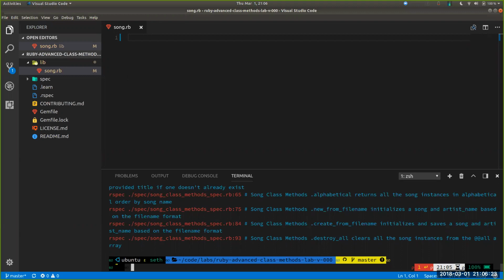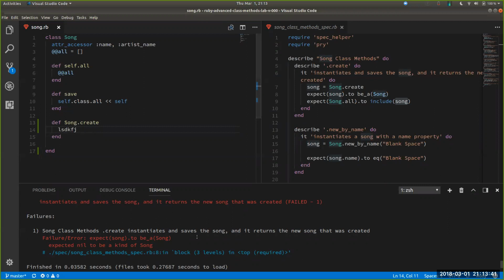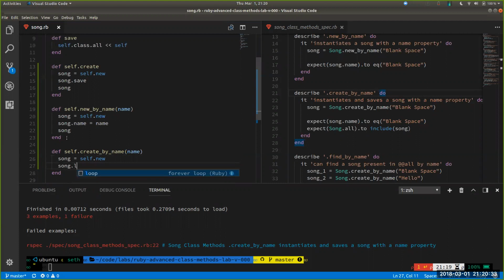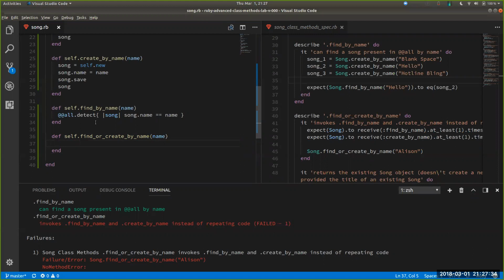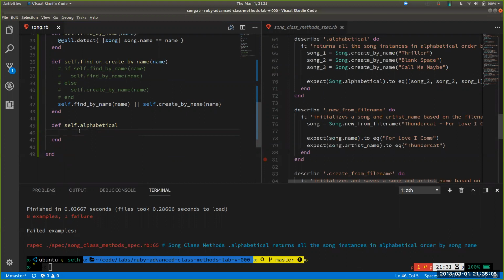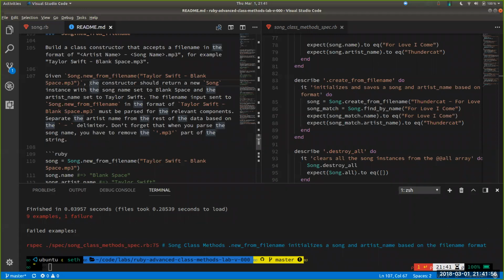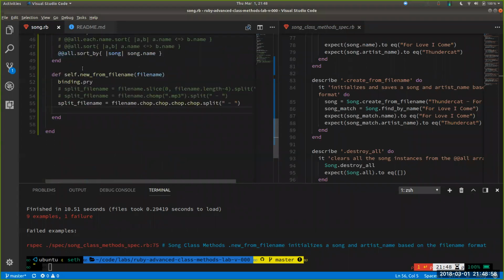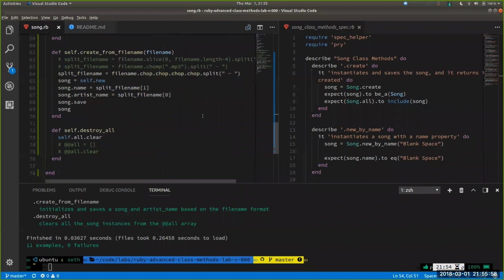Ruby Advanced Class Methods Lab Walk Through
We walk through the Advanced Class Methods Lab and take a good look at what self refers to in different contexts.